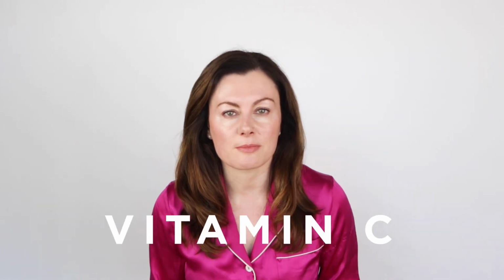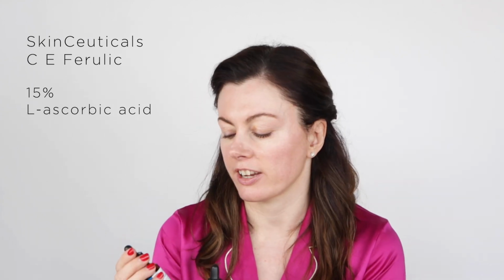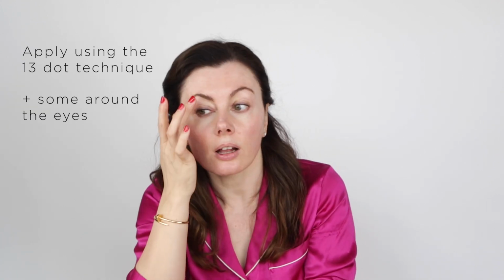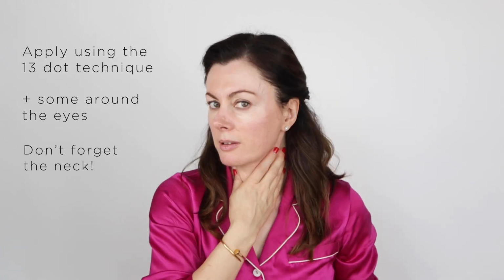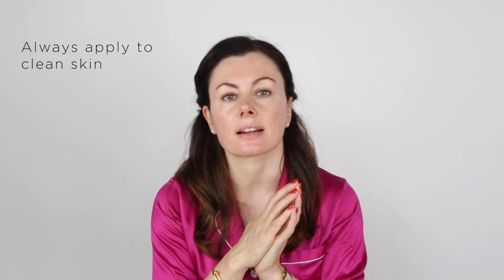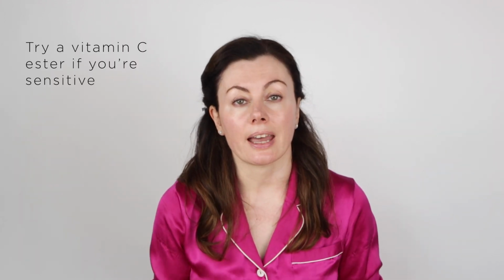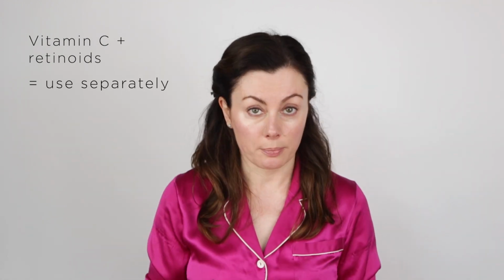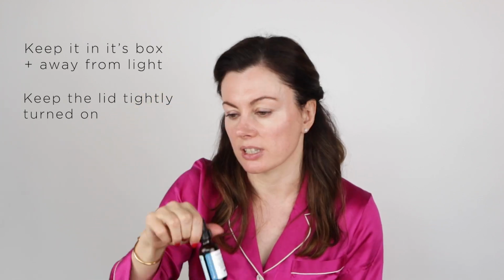How To Use Vitamin C For Best Results! | Dr Sam Bunting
Vitamin C is one of the most useful antioxidants in skincare and a vital part of the morning routine if you’re tackling premature ageing and sun damage.

What’s great about it is that most of the products I rate come in an easy-to-layer format that’s simple to integrate into your morning routine so let me show you how its done!